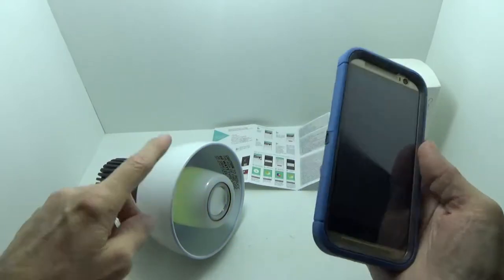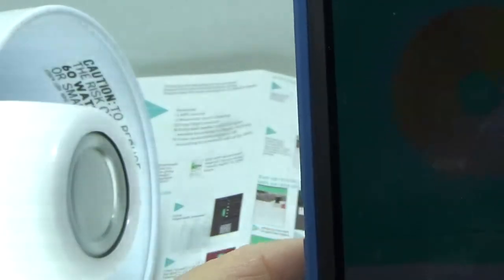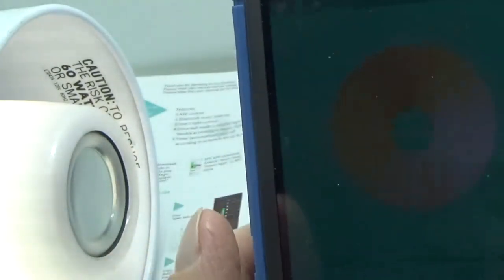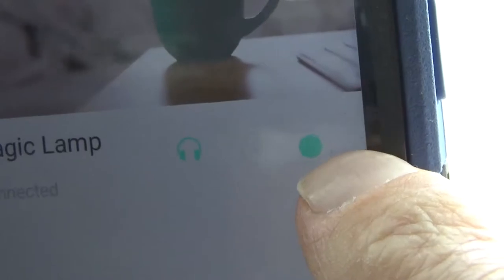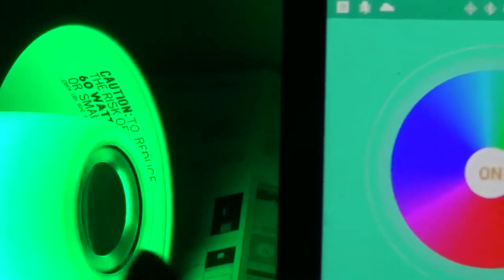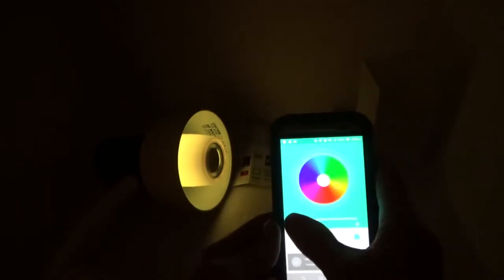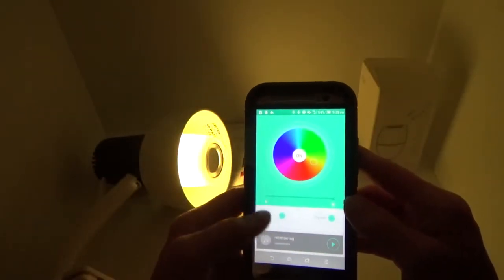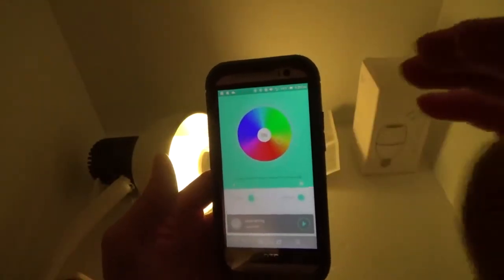ROKOO Smart LED BT4 0 Music Bulb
Item(s):
ROKOO Smart LED Music Bulb Bluetooth 4.0 Smartphone App Controlled E26/E27 Base RGBW Color Changing Dimmable LED Light Bulb Speaker

Very quick (about 3-4 seconds) of audio from:
Ini Kamoze - Here Comes the Hotstepper
Newsboys - God's Not Dead